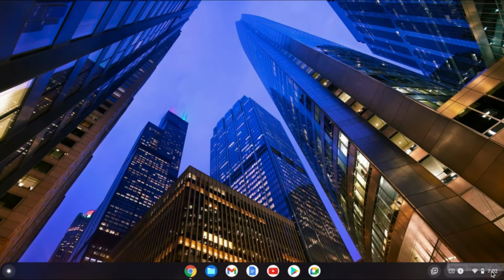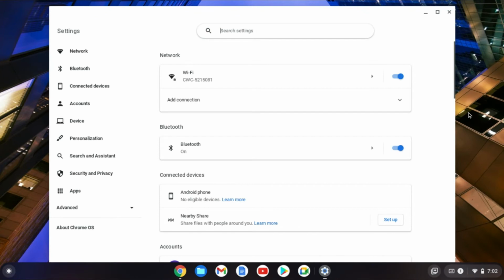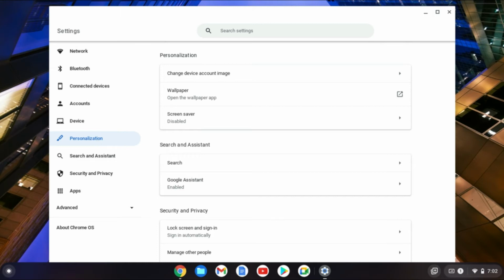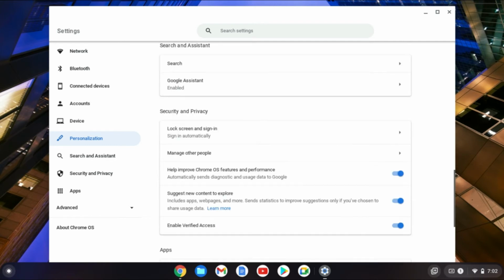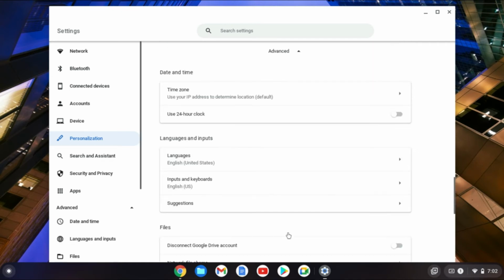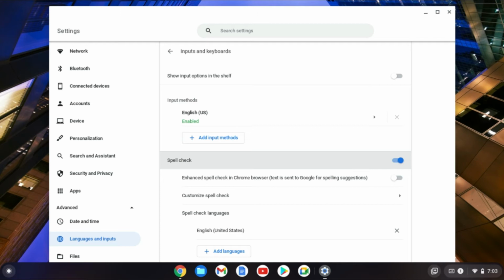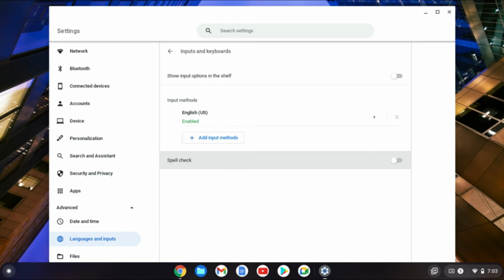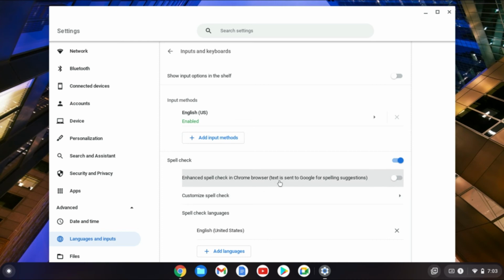how to turn on spell check on chromebook,how to enable spell check on chromebook